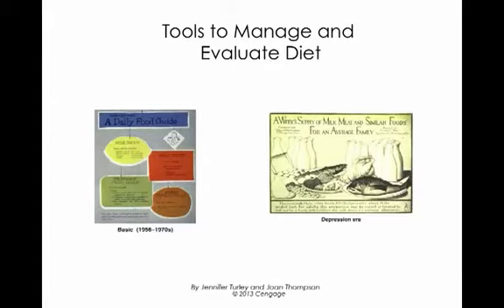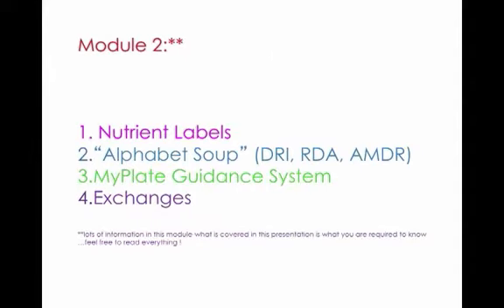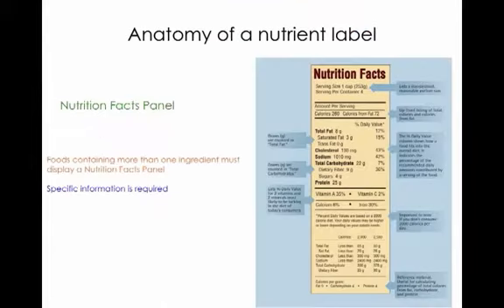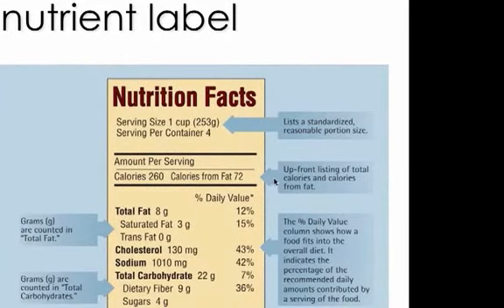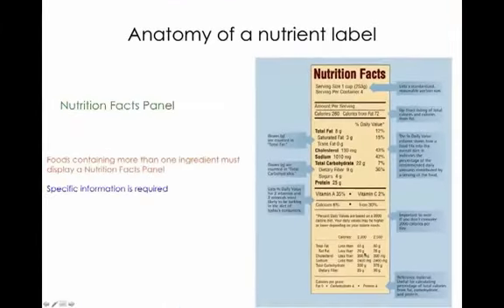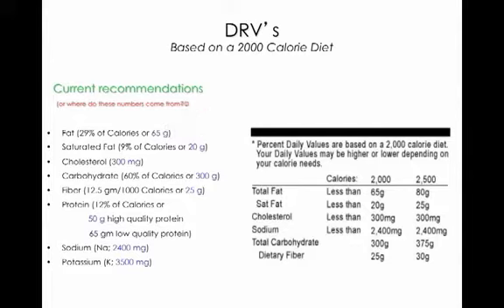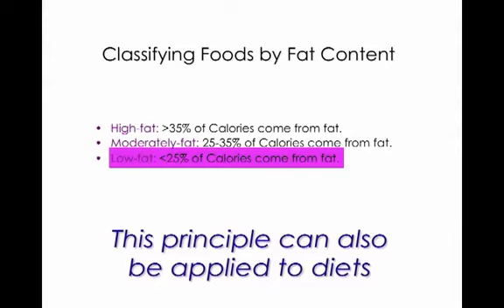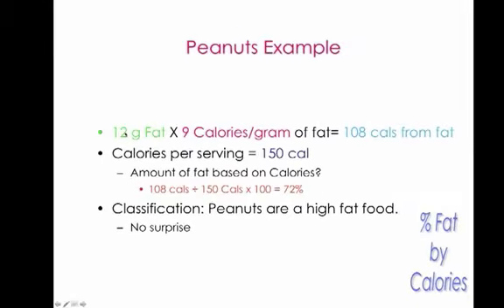Tools to manage your diet aA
This is the first of four videos describing the tools available to assess dietary adequacy, from module 2 in your textbook. This clip reviews the "anatomy" of a food label, the Daily Reference Values (DRV's), assessing fat content, nutrient density and the terms found on the food label itself.